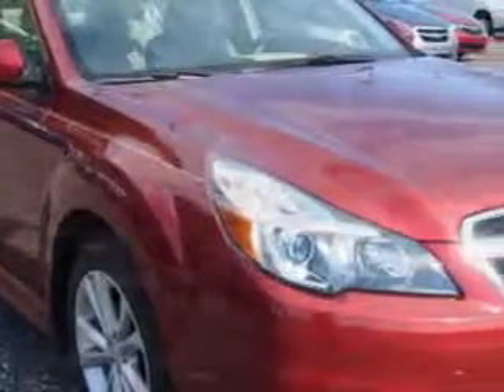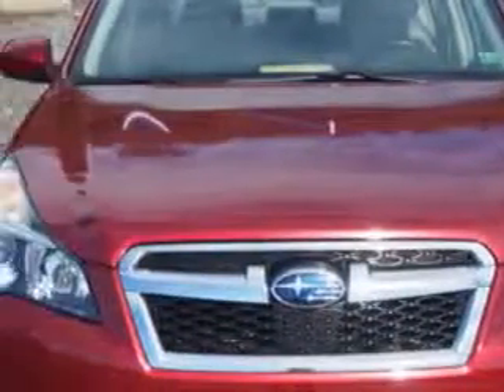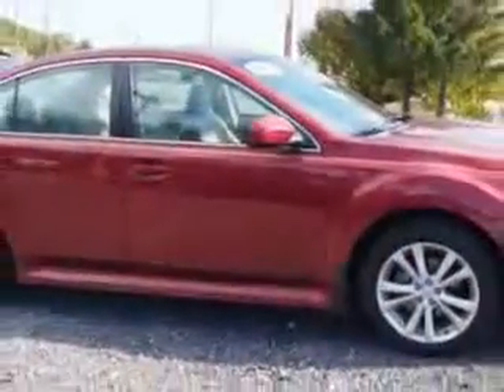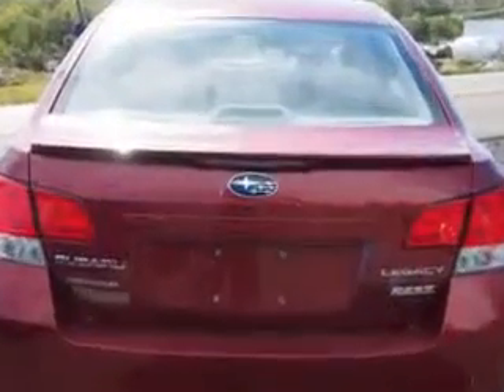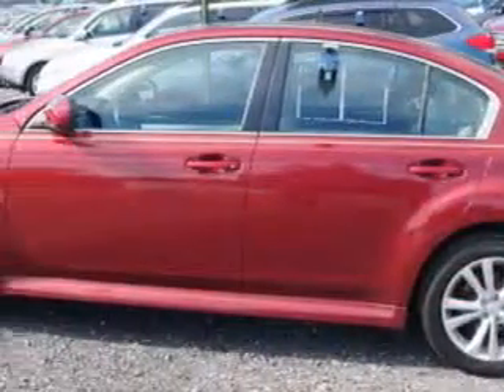2013 Subaru Legacy W & L Subaru Northumberland, PA 17857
Subaru Legacy Imagine driving this  Venetian Red Pearl   Subaru Legacy Sedan AWD, equipped with a 4 Cylinder engine and an automatic transmission.
MILES: 26,285
VIN:4S3BMBC6XD3029194